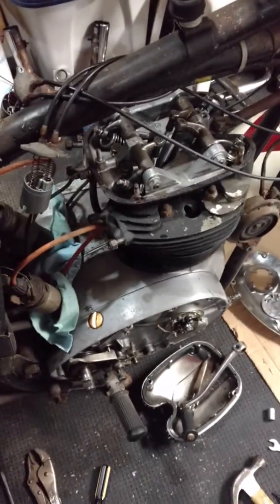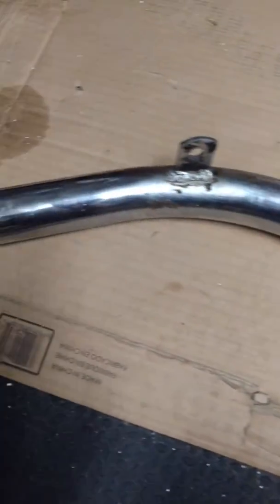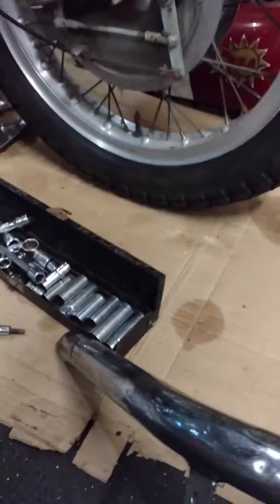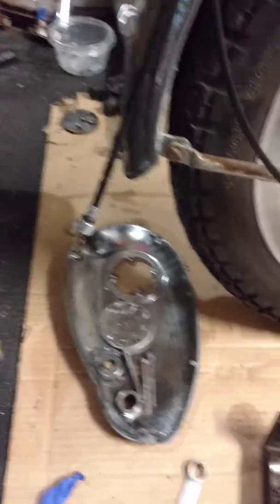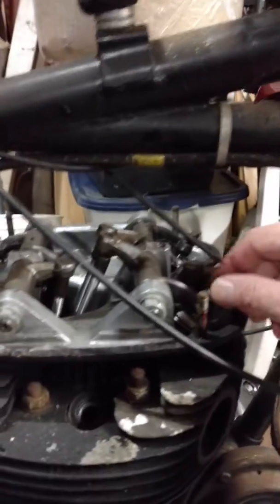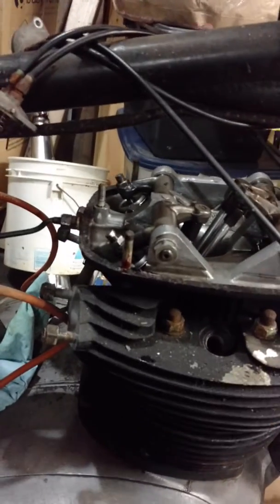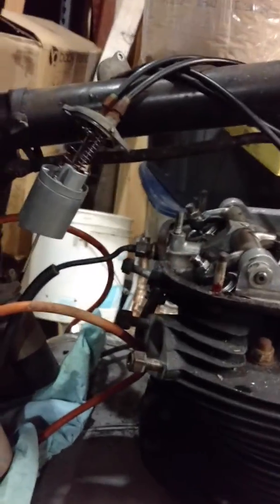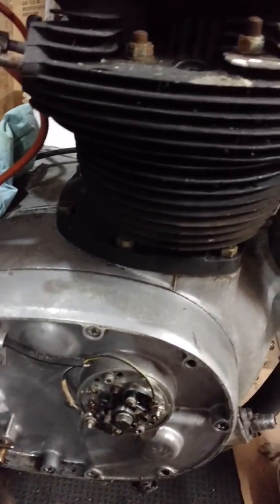BSA Spitfire MkIV timing cover off, exhaust cleaned up.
Sorry for the vertical shoot on this one.